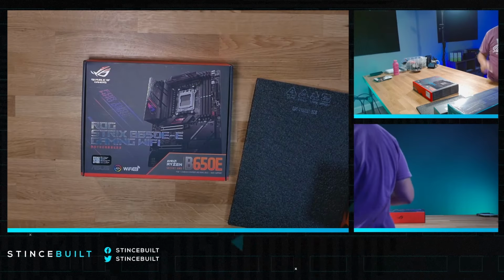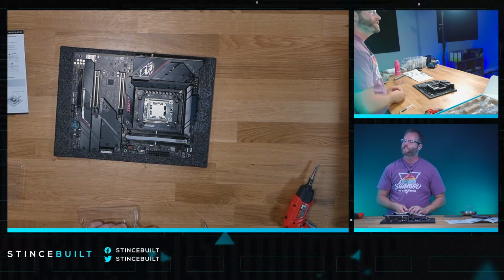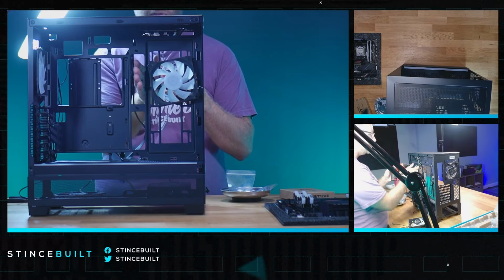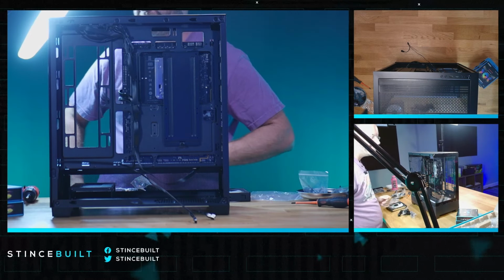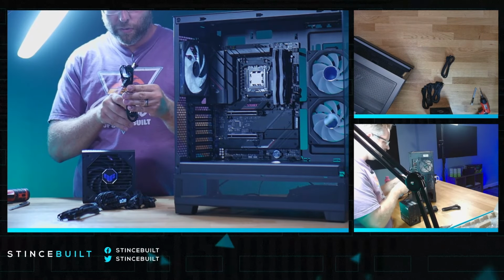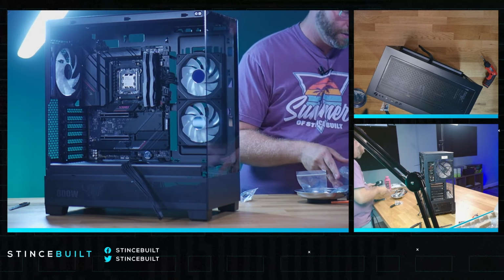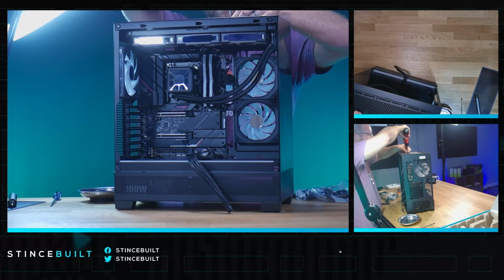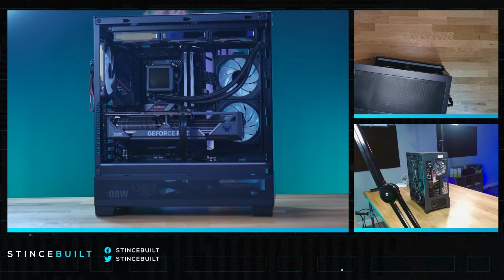Phanteks XT View PC BUILD! 7800X3D + 4080 Super!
PC SPECS:

CPU: AMD Ryzen 7 780x3D GHz 8-Core Processor
CPU Cooler: Lian Li Galahad II - Black, LCD
Motherboard: ASUS B650E STRIX AM5 ATX
Memory: 32 GB Team Delta RGB (2 x 16 GB) DDR5-6000 CL30
Storage: Kingston KC3000 2TB M.2 PCIe 4.0 X4 NVME SSD
Video Card: Asus Tuf OC GeForce RTX 4080  Super 16GB
Case: Phanteks XT View ATX Mid Tower Case
Power Supply: ASUS 1000w 80+ Gold ATX 3.0